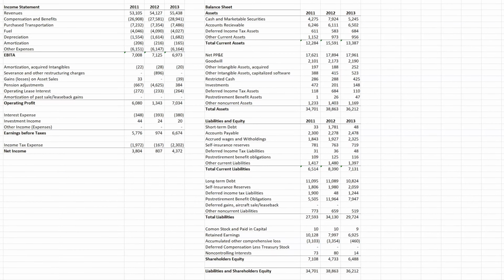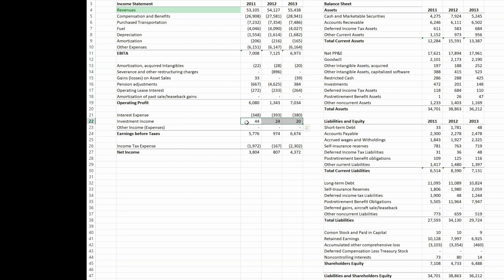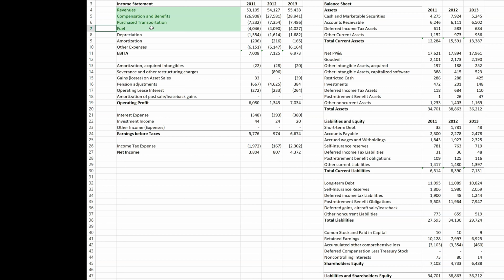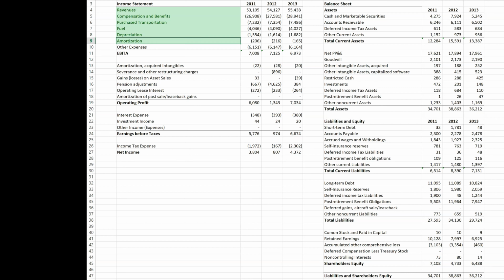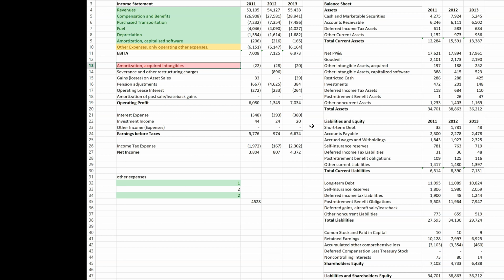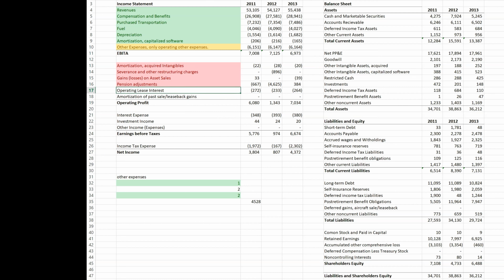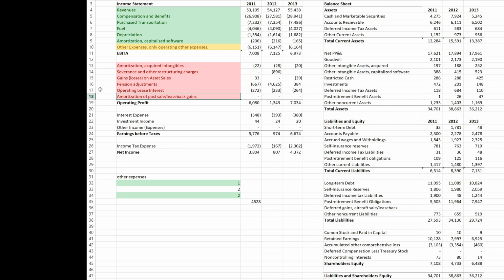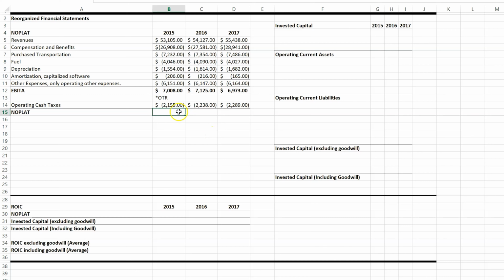UPS DCF: Reorganizing the Income Statement | Chapter 8 Part 2 (Firm Valuation and Analysis)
Part 2 of this examples DCF model for UPS demonstrates how we would reorganize the historical data we collected in order to calculate the key value drivers for the firm - starting with the income statement and NOPLAT.